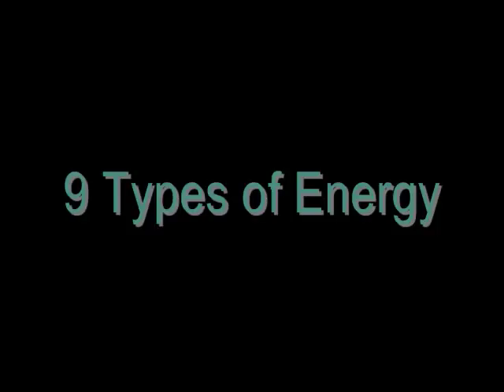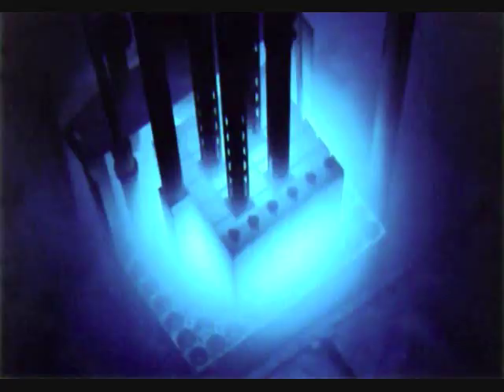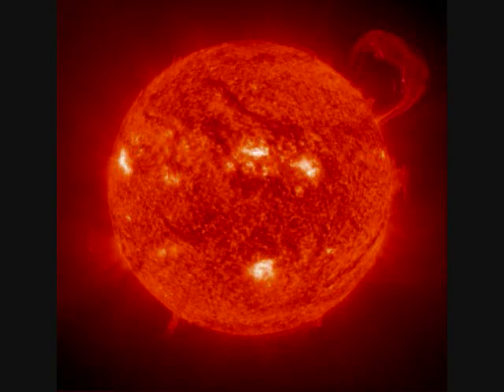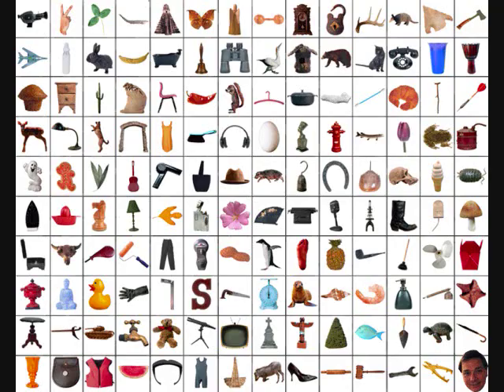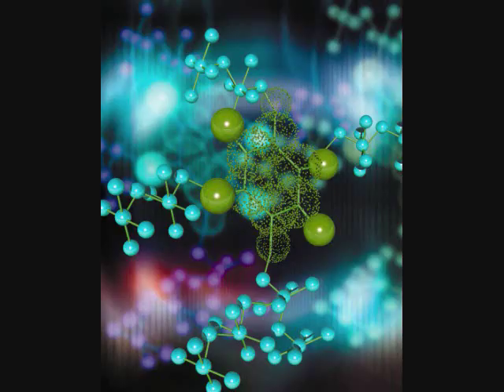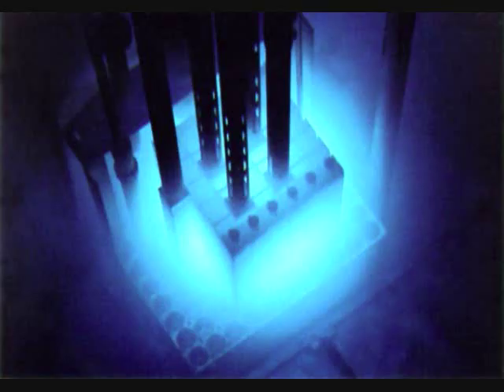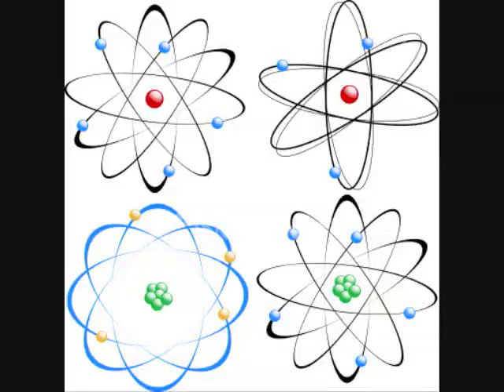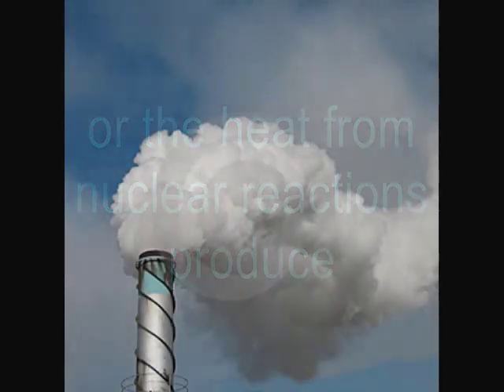Energy Movie .wmv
Physical Science project, about ENERGY (:

There are 9 types of energy. Energy forms are either kinetic or potential. Kinetic energy forms are doing work like electrical, thermal, radiant, motion, and sound. Potential energy comes in forms that are stored including chemical, gravitational, mechanical, and nuclear.
Electrical Energy is what is stored in a battery, and can be used to power a cell phone or start a car. Electrical energy is delivered by tiny charged particles called electrons, typically moving through a wire. Lightning is an example of electrical energy in nature. Electrical energy can be produced in several ways. It can be produced by a generator but it can also be produced by a battery in a chemical reaction. Some objects that use electrical energy are television, toaster, microwave, computer and cell phones.
Thermal Energy, or heat, is the vibration and movement of the atoms and molecules in objects.  As an object is heated up, its atoms and molecules move and collide faster. Geothermal energy is the thermal energy in the Earth. The sun is the biggest source for thermal energy. Some examples of Thermal energy are A fire, rubbing your hands together causing friction, and boiling water.
Radiant Energy is electromagnetic energy that travels in waves. Radiant energy includes visible light, x-rays, gamma rays and radio waves. Light is one type of radiant energy. Sunshine is radiant energy, which provides the fuel and warmth that make life on Earth possible.
Motion Energy is energy stored in the movement of objects. The faster they move, the more energy is stored. It takes energy to get an object moving and energy is released when an object slows down. Wind is an example of motion energy. Some examples are a moving car, and a swinging swing.

Sound is the movement of energy through substances in longitudinal waves. Sound is produced when a force causes an object or substance to vibrate. The energy is transferred through the substance in a wave.
 Chemical Energy is energy stored in the bonds of atoms and molecules. Energy is stored in the bonds of the molecules that make up food. When we eat the food, the large molecules are broken down into smaller molecules that can be used by the cells of the body. Some examples are petroleum, natural gas, and coal.
Gravitational Energy is energy stored in an object's height. The higher and heavier the object, the more gravitational energy is stored.
Mechanical Energy is energy stored in objects by pressure. Some examples are compressed springs, stretched rubber bands, moving water such as river and sliding objects.
Nuclear Energy is energy stored in the nucleus of an atom.  Very large amounts of energy can be released when the nuclei are combined or split apart. When Nuclei are spilt, its called fission. When the nuclei combine, its called fusion.
Kinetic energy can also be converted to potential energy. When you ride a bicycle down a steep hill and pick up speed, the gravitational energy is being changed into to motion energy. Another example is when you put your hand over a hot stove you can feel the heat. You are feeling thermal energy in transfer. The atoms and molecules in the metal of the burner are moving very rapidly because the electrical energy from the wall outlet has increased the thermal energy in the burner.
Another example is Electricity can be used to transfer energy from one place to another. Things with energy can make other things happen. For example, electricity transfers energy from the power station to our house where it is used to make objects work. It makes our hair dryers and stoves operate. Another example is when the burning of fossil fuels or the heat from nuclear reactions produces steam that powers a generator which, in turn, creates electricity.
Energy makes change possible. We use it to do things for us. It moves cars along the road and boats over the water. It bakes a cake in the oven and keeps ice frozen in the freezer. It plays our favorite songs on the radio and lights our homes. Energy is needed for our bodies to grow and it allows our minds to think.